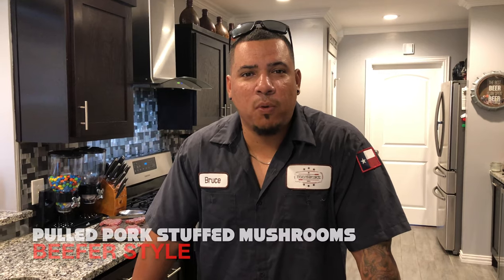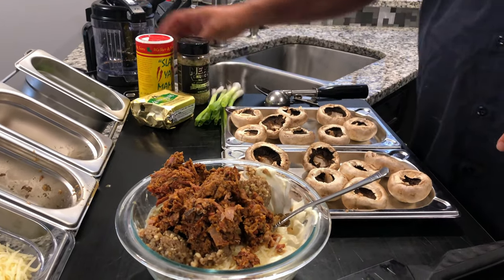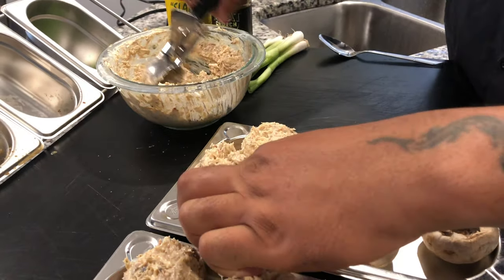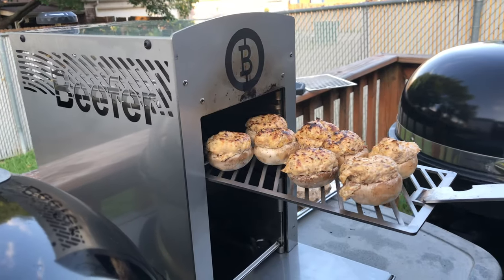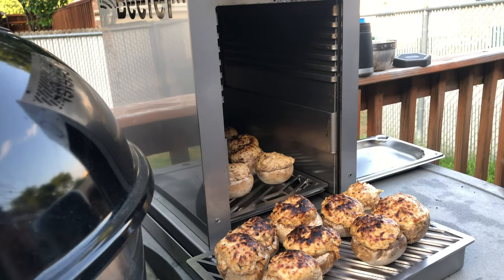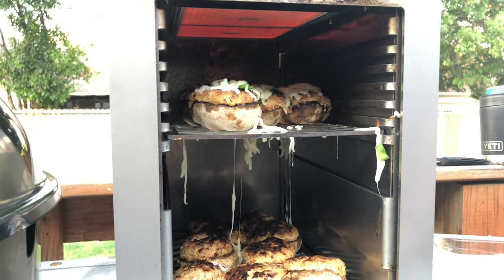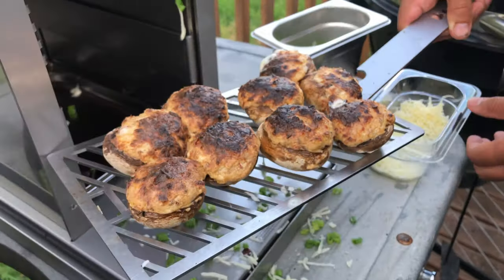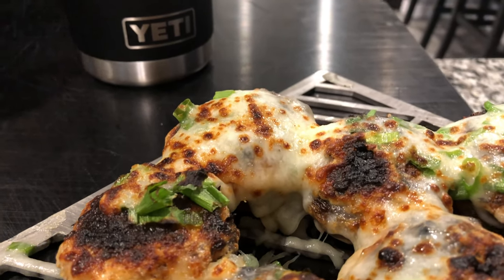Stuffed Mushrooms with Smoked Pulled Pork on the Beefer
Whats up everyone! I recently smoked some pulled pork and the next day I found myself wondering what to do with a few of the leftovers I had left. Well all of a sudden my wife mentioned about wanted some mushrooms with steak and then it hit me! Bam!!! Pulled pork stuffed mushrooms. Here is the idea all coming together on the video and I decided it would be great to do them on the BEEFER ONE! I hope you guys enjoy!

Meatchurch Amazon

Ninja Chopper

Slap ya Mama

Equipment Used:

Iphone XR